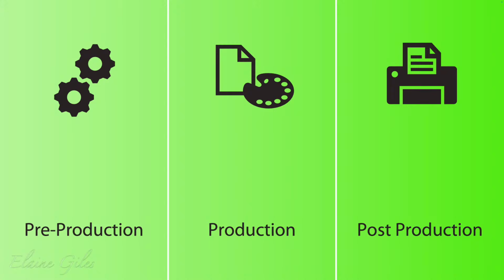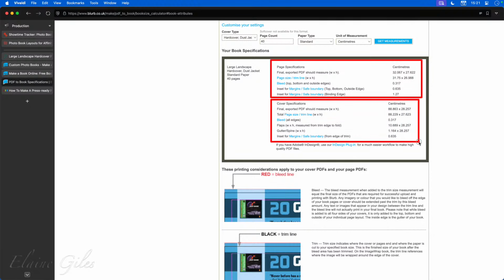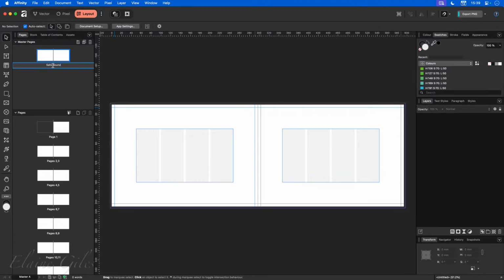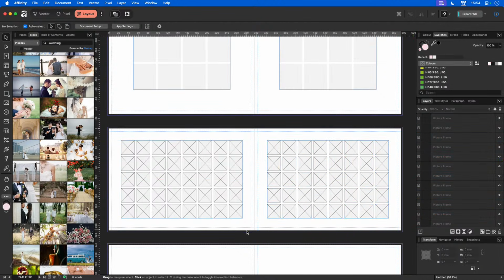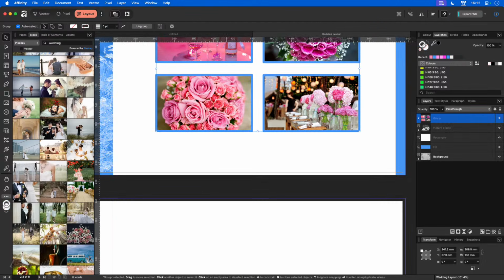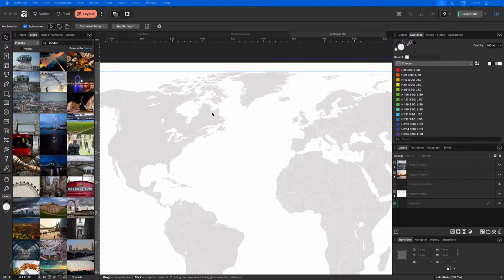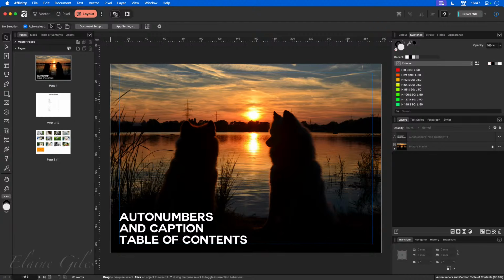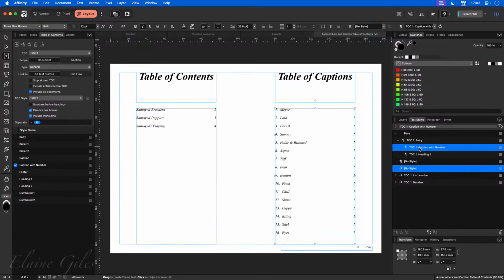Design a Photo Book in Affinity by Canva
Design a Photo Book in Affinity by Canva | Professional Photo Albums Made Simple
⏰ TIMINGS ⏰
00:00:00 - Welcome
00:01:46 - Agenda
00:04:02 - Introduction
00:05:31 - Understanding the Setup of a Photo Book & Pre-Production
00:14:20 - 4 Pre-Production Options
00:16:35 - What Does a Specification Look Like
00:23:28 - Working with a Specification
00:39:00 - Creating Layouts
00:51:53 - When Power Duplicate Beats Move / Duplicate
00:58:06 - 3x Grid v 6x Grid
01:01:43 - Working with Text
01:12:10 - Advanced Layouts
01:26:10 - Travel Layout
01:35:36 - Preparing for Print
01:41:52 - FREE Assets for You!
01:43:25 - Wrap Up
01:46:48 - Q&A and Chat

Learn to design stunning photo books using the FREE Affinity by Canva unified app! Whether you're preserving family memories, creating client portfolios, or building coffee table books to sell, this comprehensive session walks you through every step from concept to print-ready files.

• Design a complete photo book from start to finish
• Master professional layouts that showcase your images
• Build cohesive spreads that tell a story
• Add captions, quotes, and narrative text
• Create covers with spine text and back details
• Export files that print shops love

💡 Complete Beginner Friendly
Never designed a book before? Perfect! We build everything step-by-step, explaining why certain choices create professional results. You'll understand book design principles that apply to any project.

🔥 Why Affinity by Canva?
Unlike restrictive photo book services with limited templates, Affinity by Canva gives you complete creative freedom. No subscription fees, no design limitations, and professional print-ready exports that rival expensive album design software.

🎯 Essential Skills You'll Master
• Image frame creation and management
• Smart photo fitting and scaling
• Automatic caption positioning
• Spine width calculations
• Bleed setup for perfect binding

📚 Photo Book Types You'll Be Able to Create
• Family yearbooks and memories
• Travel adventure albums
• Wedding and event books
• Baby's first year chronicles
• Portfolio presentations
• Recipe books with photos
• Real estate property showcases
• Memorial tribute books

📐 Layout Techniques Covered
• Single hero image pages
• Grid-based photo collections
• Timeline presentations
• Family Tree for Genealogy

💬 Text Integration
• Elegant caption placement (pinning)
• Story text that flows
• Quote call-outs and highlights
• Date and location stamps
• Photo metadata extraction

🎨 Design Principles Applied
• Visual storytelling through layout
• Creating emotional impact with pacing
• White space as a design element
• Typography that complements photos
• Colour theory for photo books
• Maintaining consistency across spreads

🚀 Your Action Steps
1. Download the free Affinity by Canva app
2. Gather 30-50 photos for practice
3. Follow along with your own images
4. Create your first book alongside me